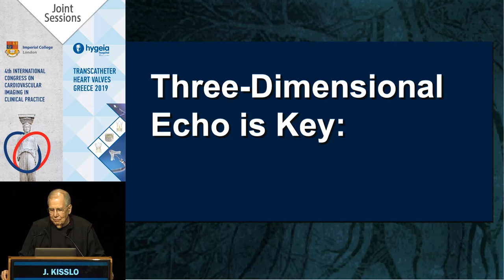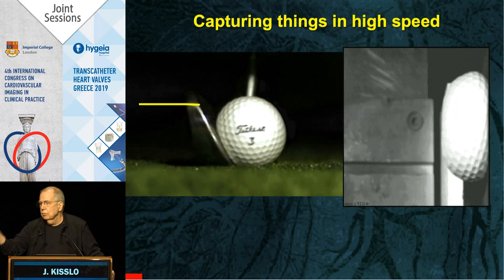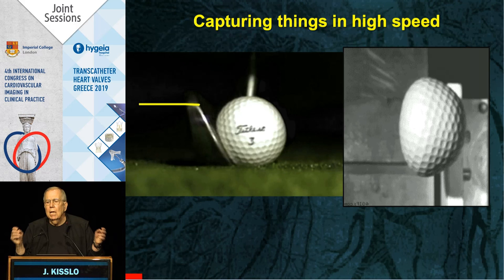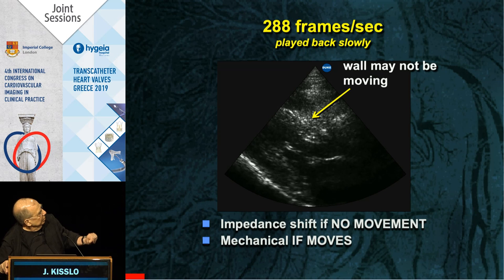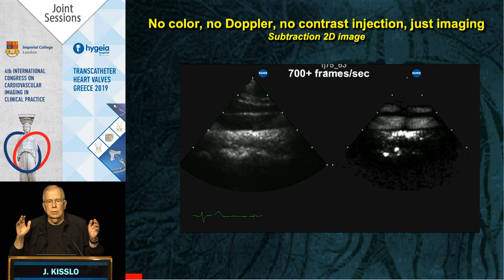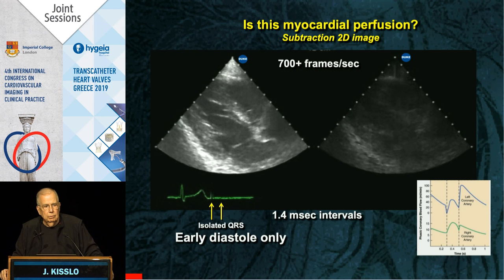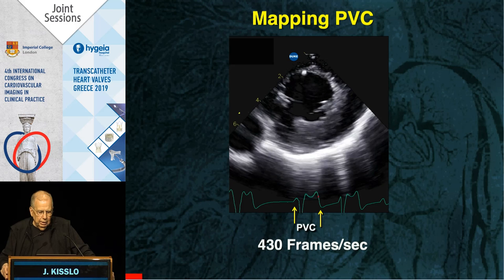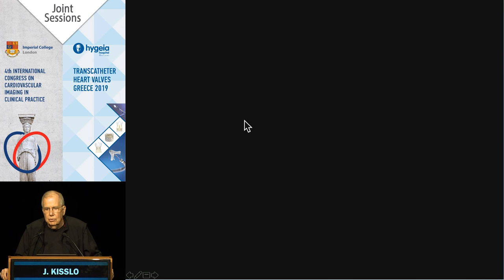J. Kisslo | Three-Dimensional Echocardiography is key.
JOINT SESSION SPECIAL LECTURES
Moderators: A. Dagre, S. Pattakos
1. TAVR device selection in the real world. Based on clinical, anatomical and device factors M. Kasel
2. Three-Dimensional Echocardiography is key J. Kisslo
3. Patient selection for transcatheter tricuspid edge-to-edge grasping and clinical outcomes F. Maisano